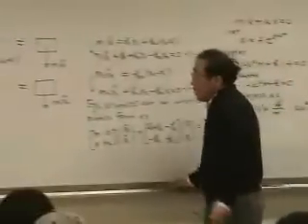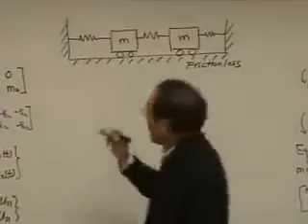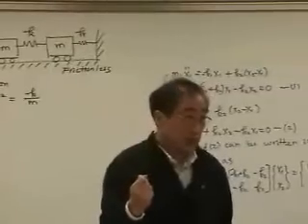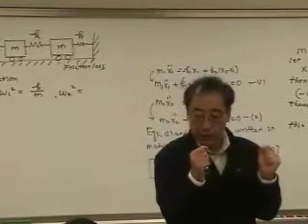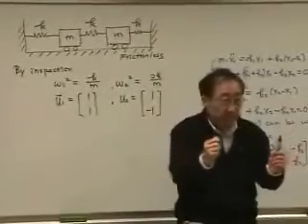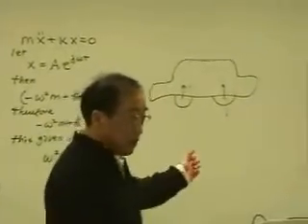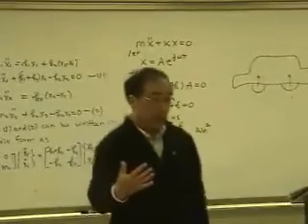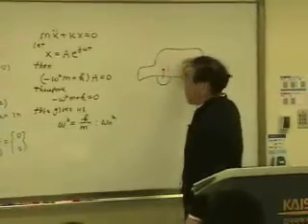[Lecture 13-4: Multi Degree of Freedom System2] Mechanical Vibration by Prof. Yang-Hann Kim at KAIST